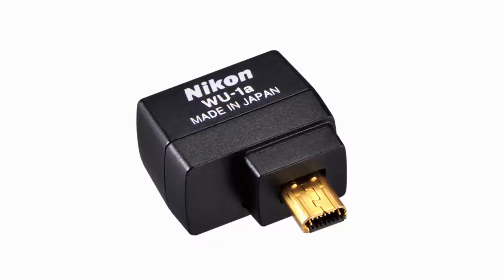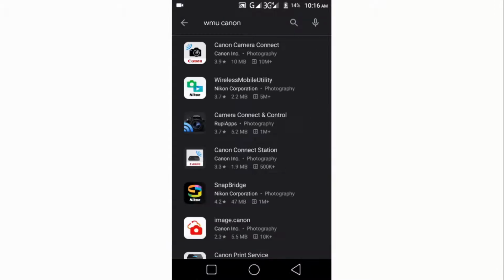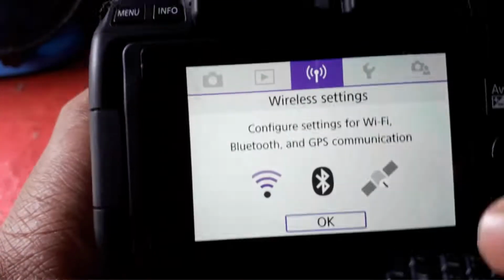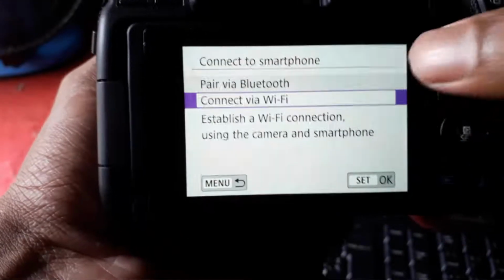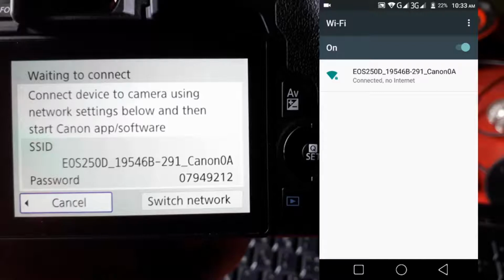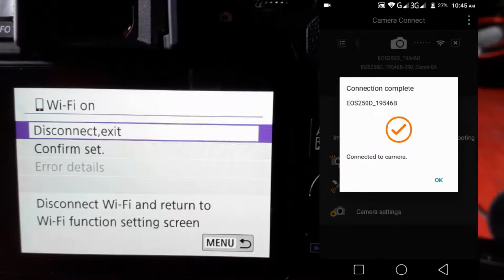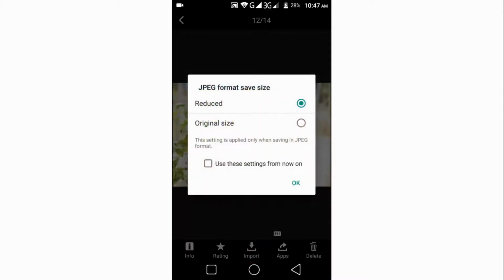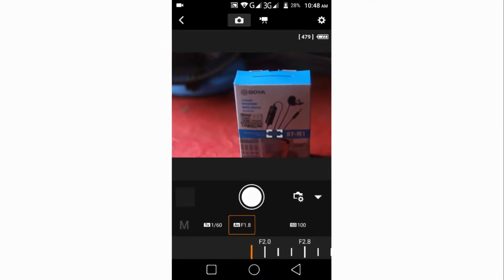How To Connect Canon WiFi Camera to Smartphone and Transfer Photo/Video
Hi Everybody,
Welcome to Knowledge College. This video you see How to connect WIFI to the smartphone.
Very Easy step. How To Connect Canon WiFi Camera to Smartphone and Transfer Photo/Video

WiFi Adapter